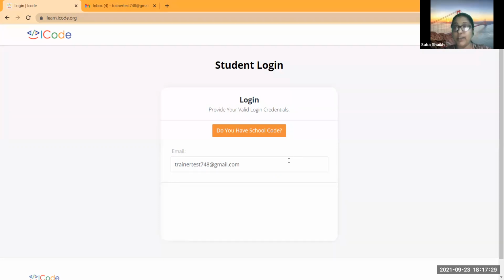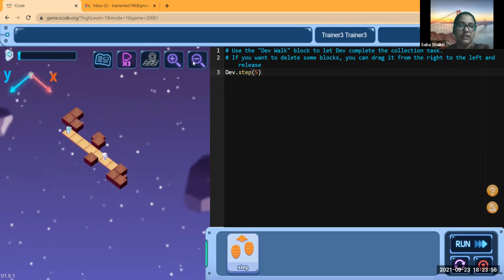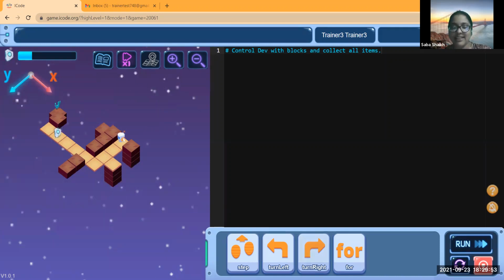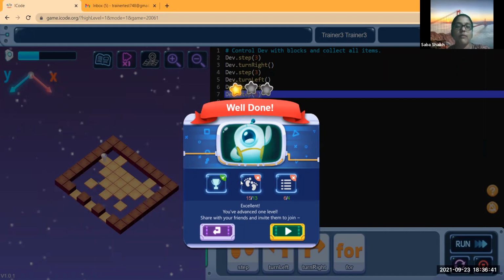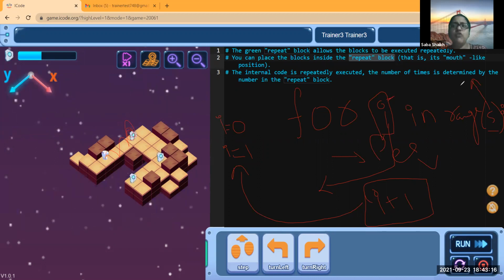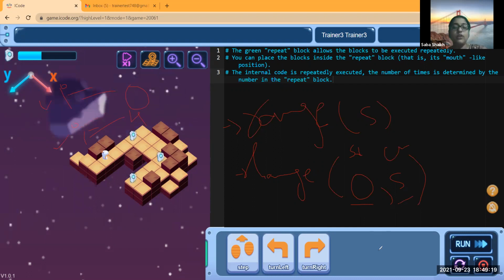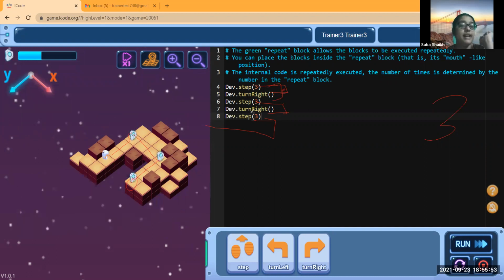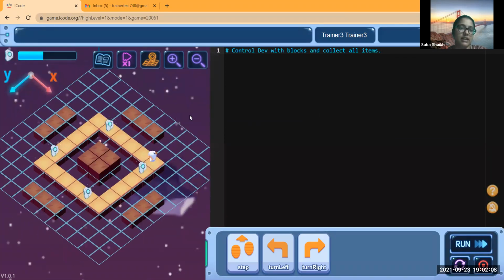Prep Webinar _python, India Finals Global Hackathon 2021